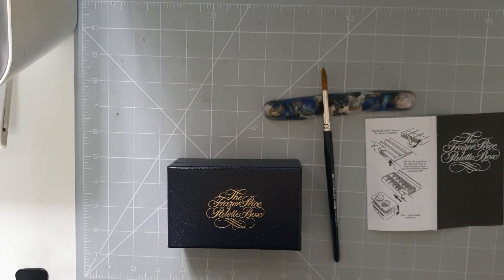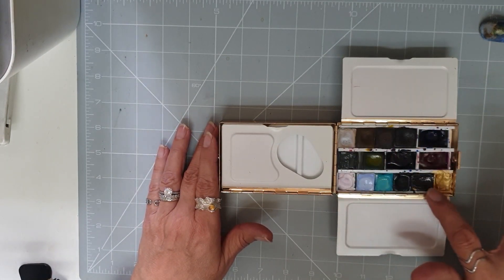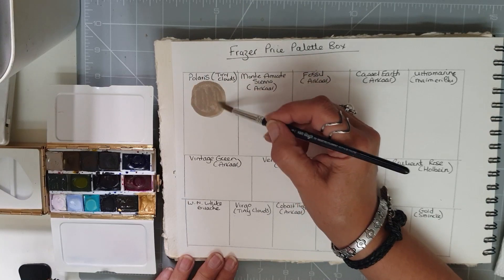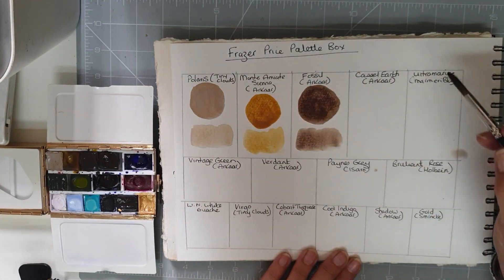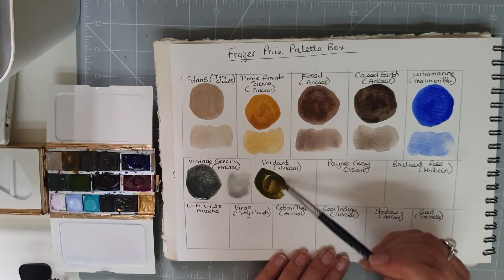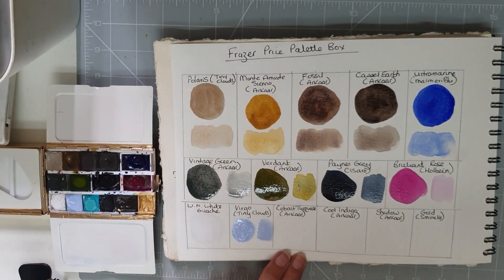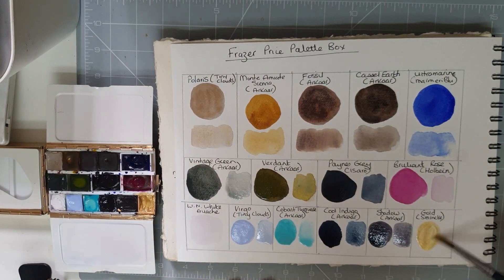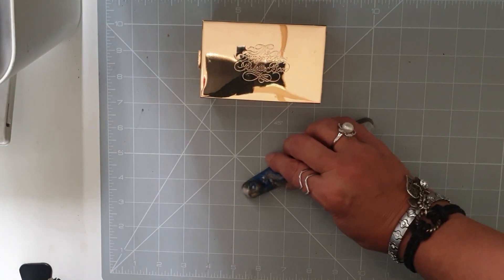Fraser Price Palette Box and handmade paints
My Fraser Price Palette Box is filled with a mix of half pans and whole pans.  This includes mostly handmade paints by Arkaar and Tiny Clouds as well as some tube paints.
Frazer price palette box Bromleys Art UK
Equivalent Amazon UK Amazon US